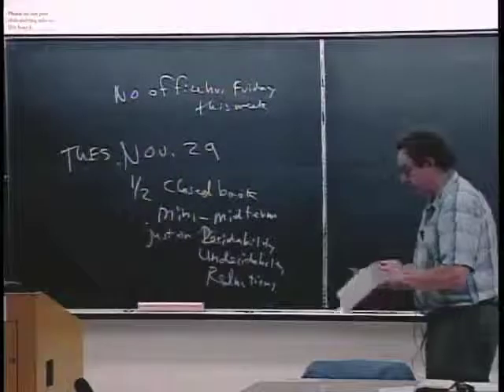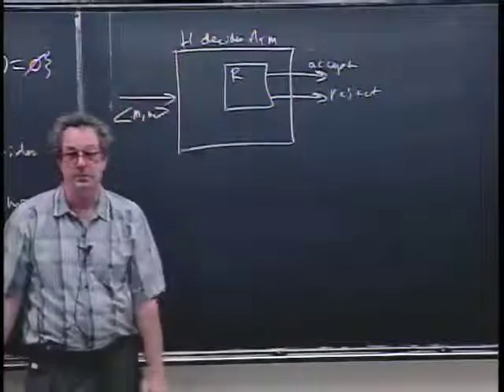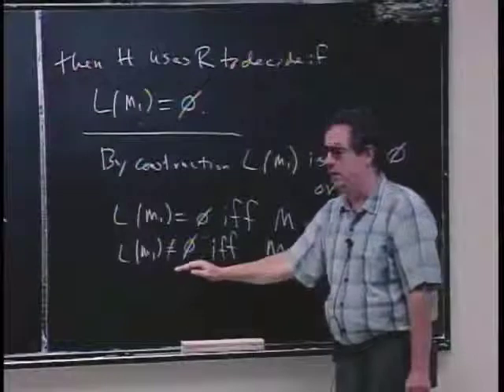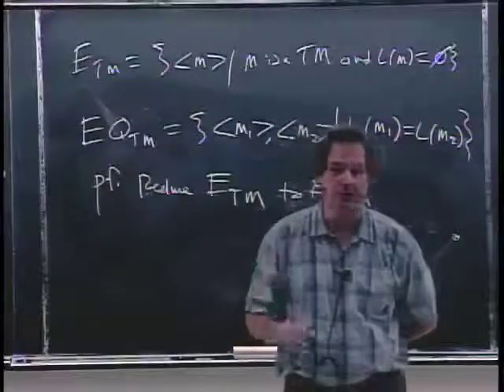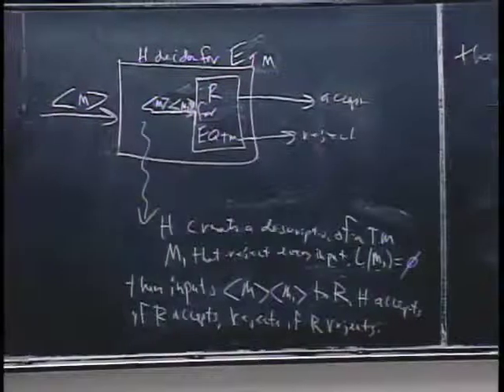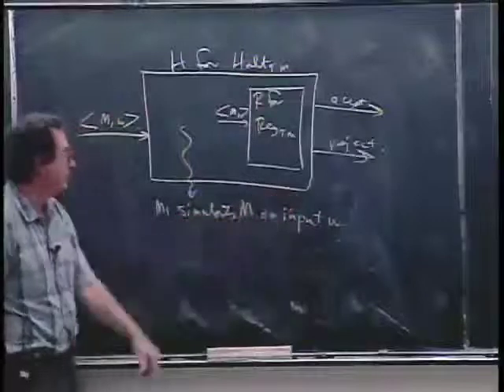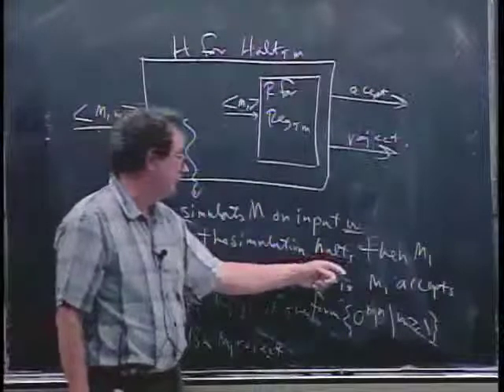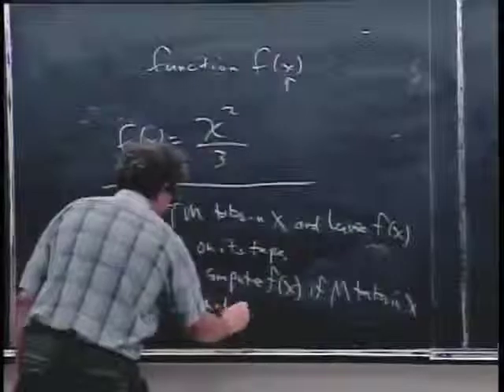L18: More complex reductions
More reductions to prove that additional problems are undecidable.